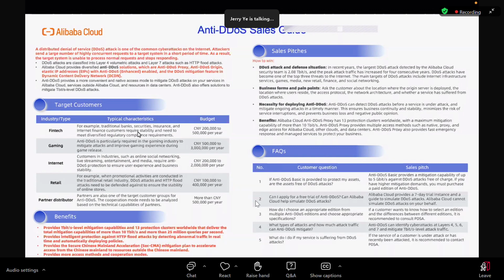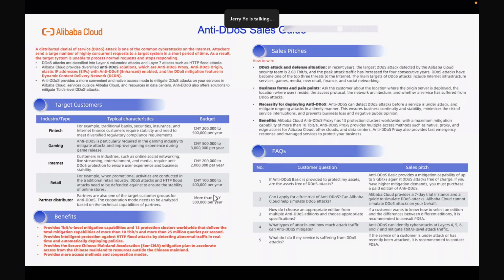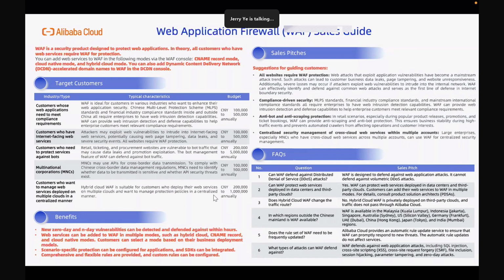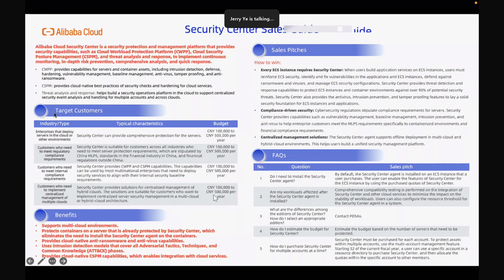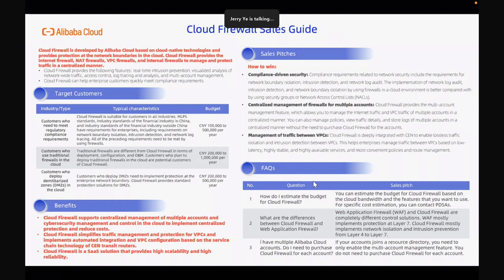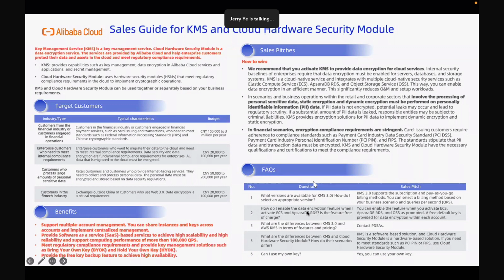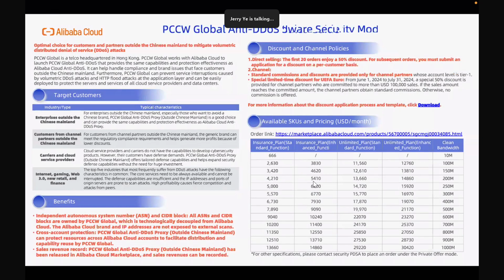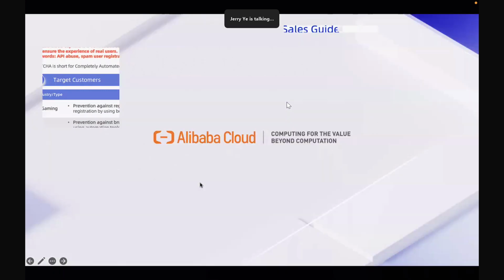Alibaba Cloude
Zoom Webinar 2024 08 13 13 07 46